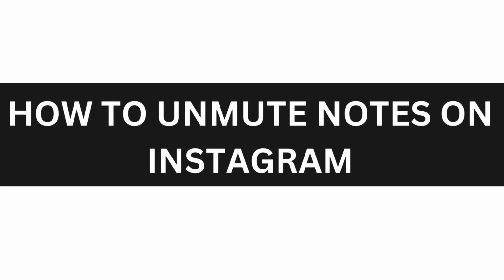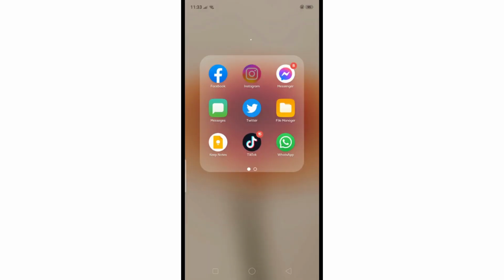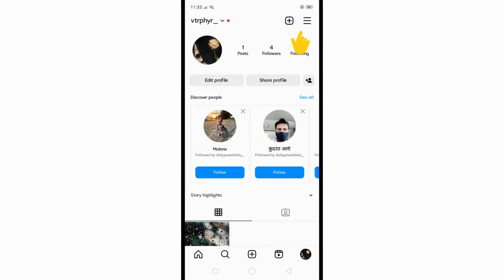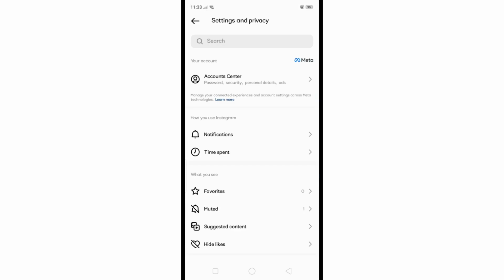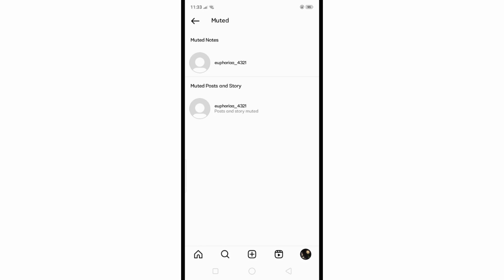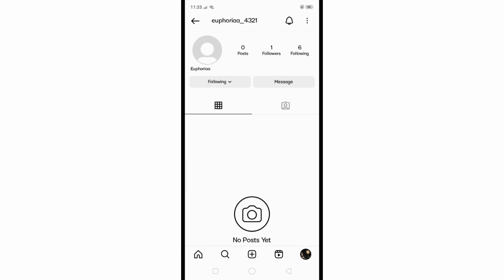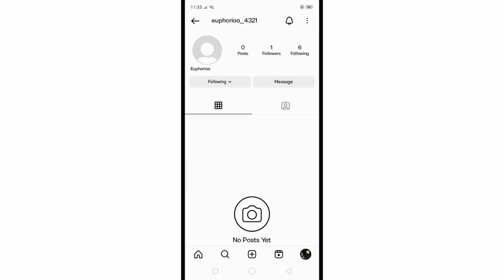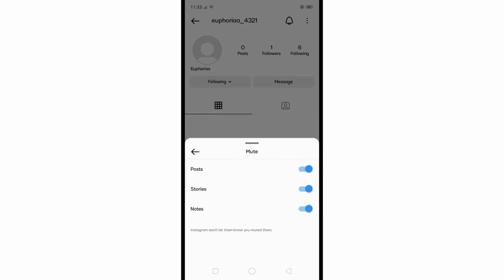How To Unmute Notes On Instagram | Simple Guide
Mastering Instagram Notes: How to Unmute and Make the Most of the New Feature! Excited about Instagram's new Notes feature but unsure how to unmute it? Our latest tutorial has the answers! Discover how to unmute Instagram Notes and start creating captivating content.

Whether you're a seasoned Instagram user or just getting started, we've got you covered! Join us for a step-by-step guide on how to unmute and fully utilize the Notes feature on Instagram. Plus, learn how to make your Notes stand out and captivate your audience.